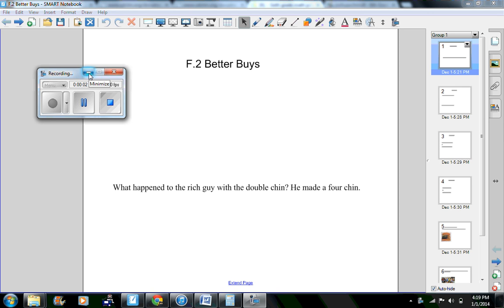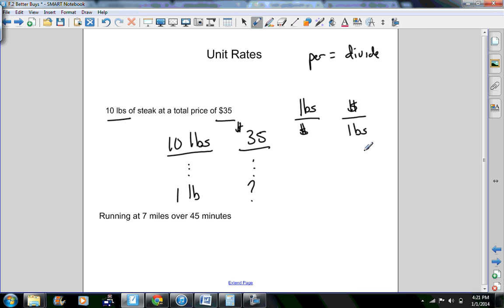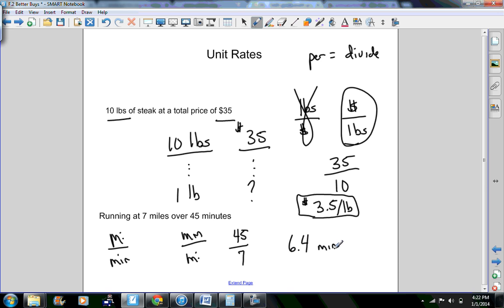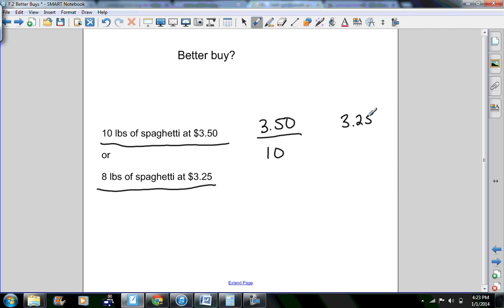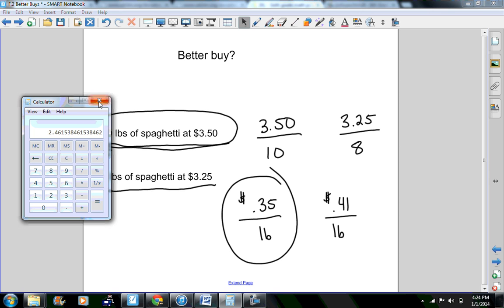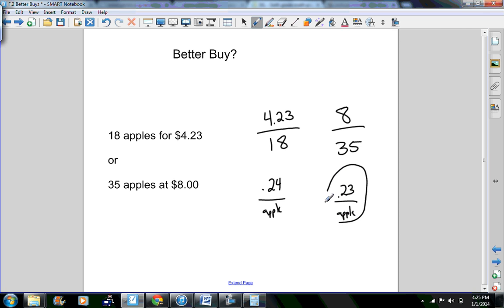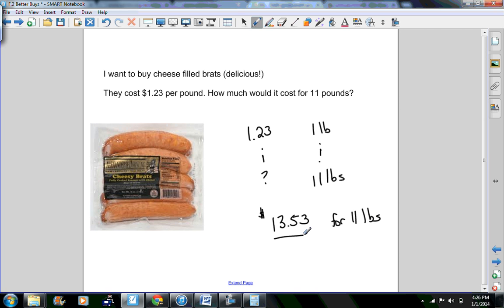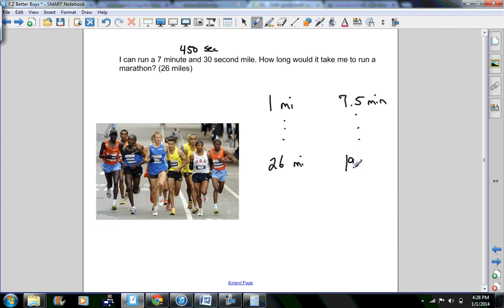F 2 Better Buys